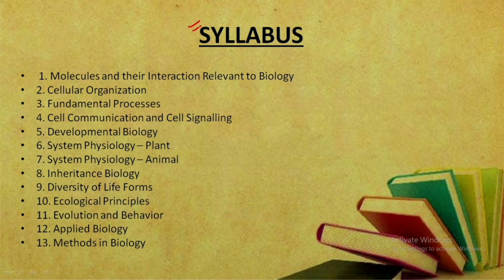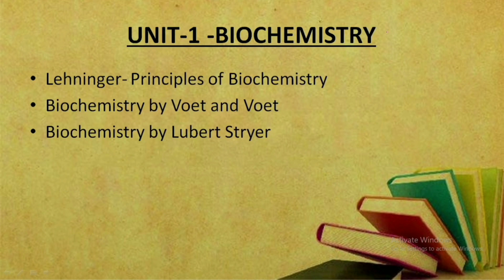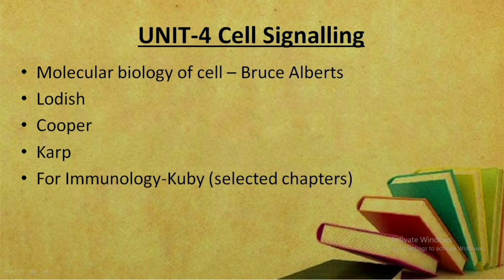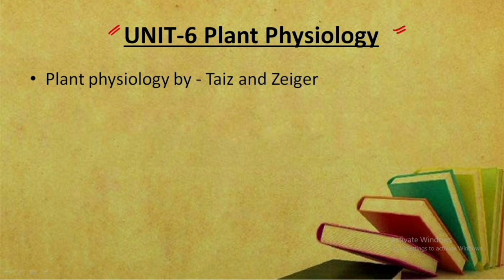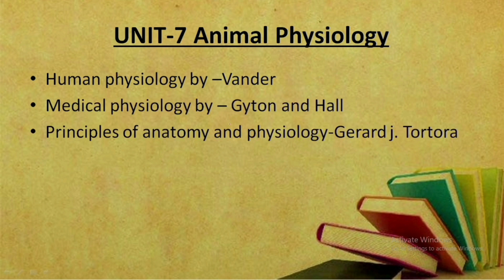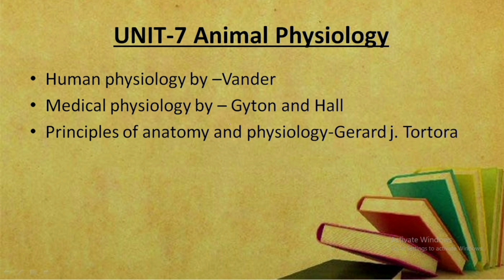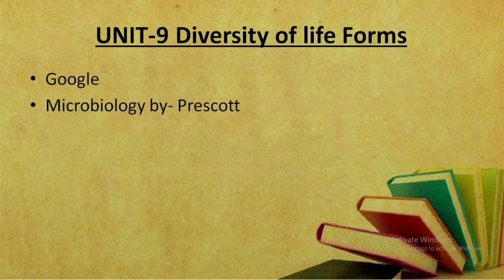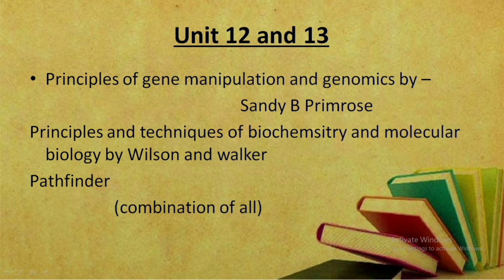Standard Books List for CSIR-NET Life Science Preparation | Sources to use For preparation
For various tips and tricks-